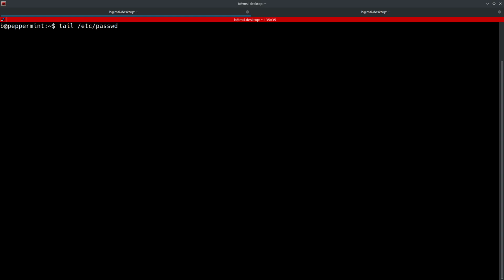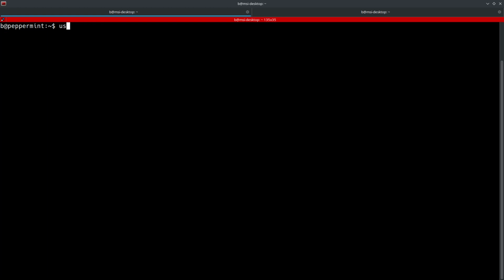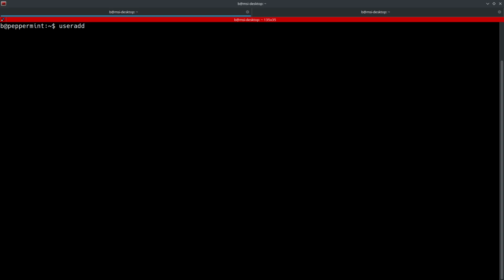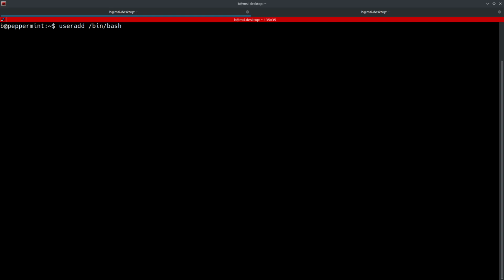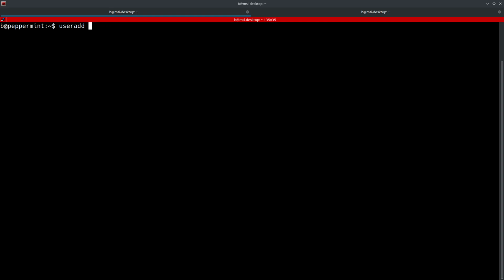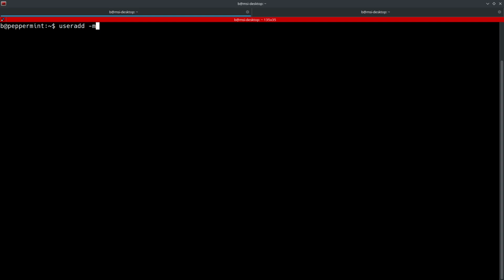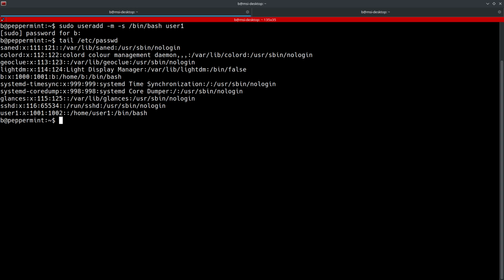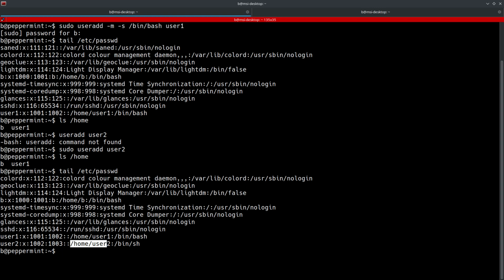Add a User in Linux with ONE COMMAND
I will show you how to create a user in Linux with ONE COMMAND